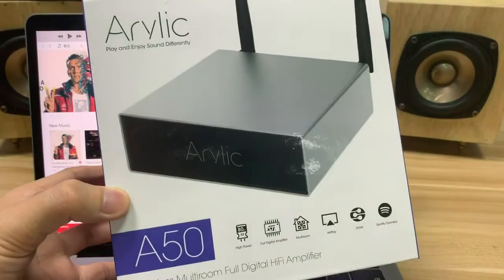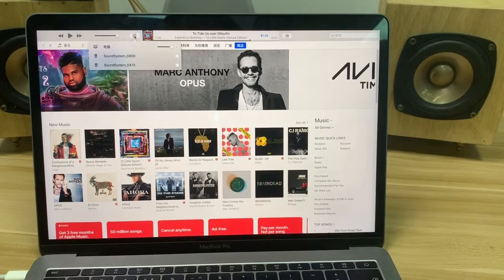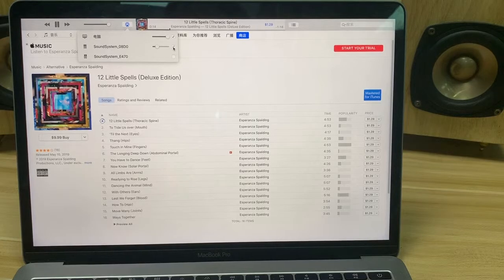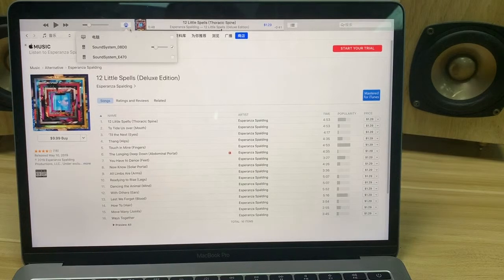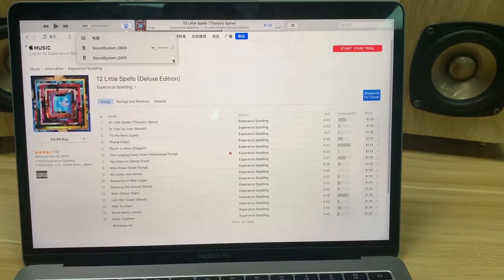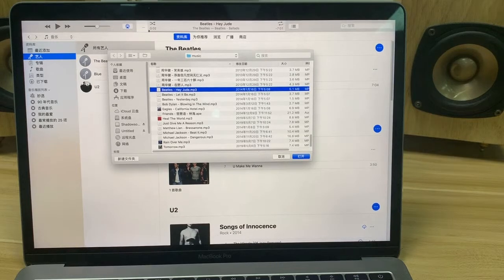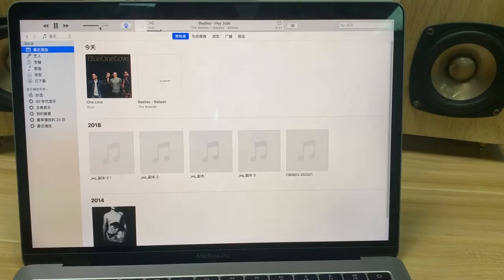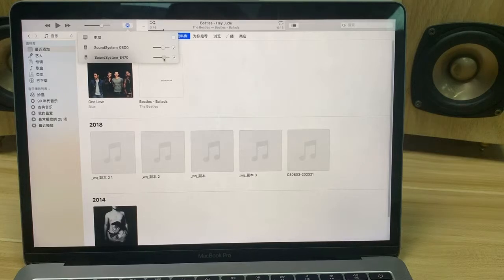How to stream music from Mac to A50 Amp by iTunes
A50 is one of the best wireless amplifier which iTunes connect in the market with affordable price.  Here is a video tutorial for your ref.